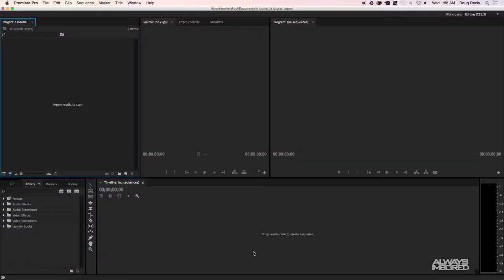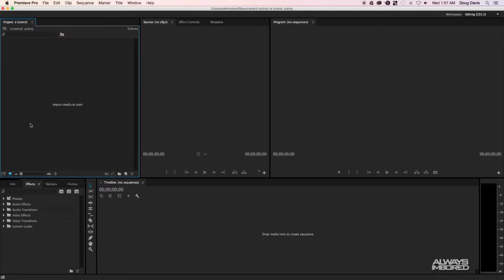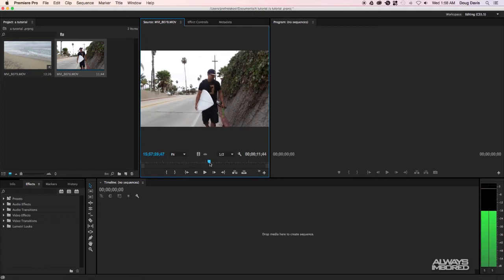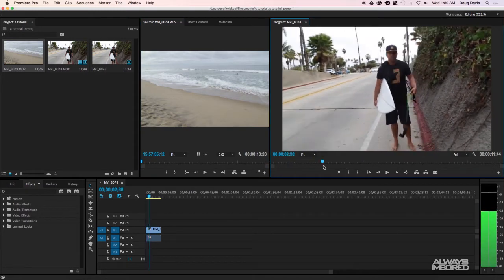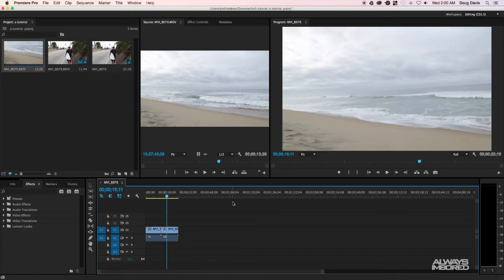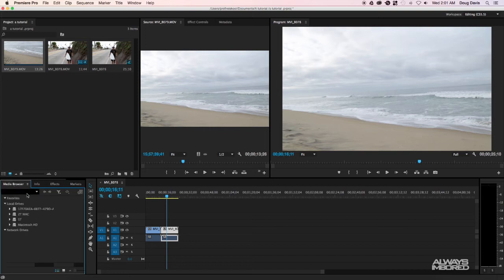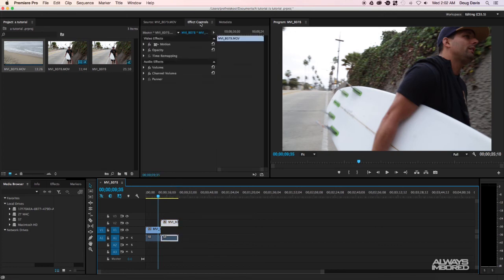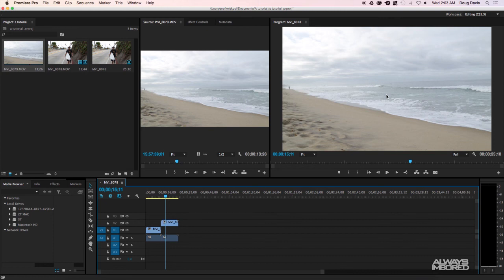Understanding the Premiere Pro CC Layout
This tutorial shows you the way around the layout of Premiere Pro CC. It'd be awesome if you Rated this!